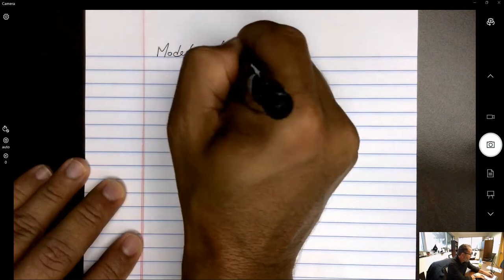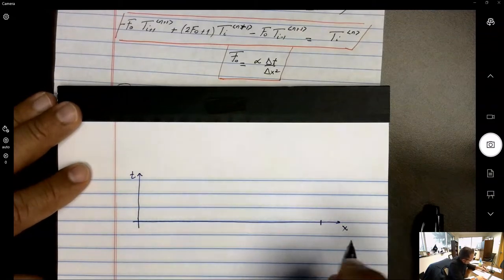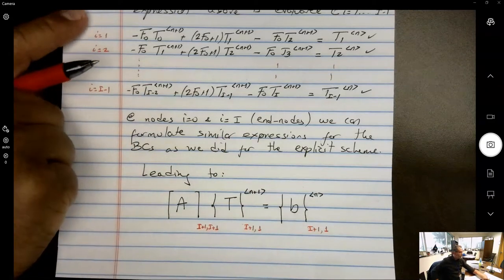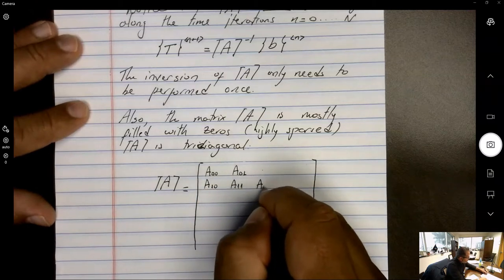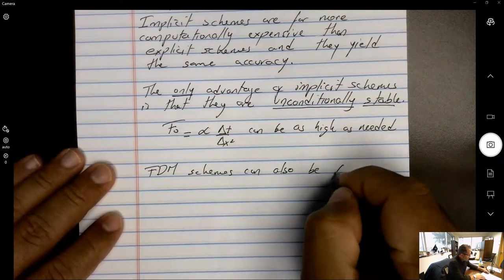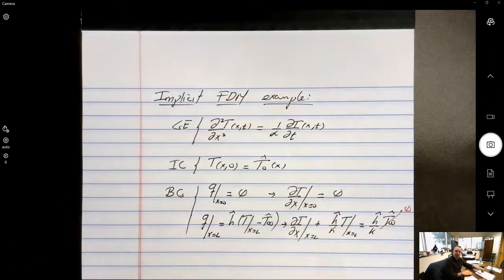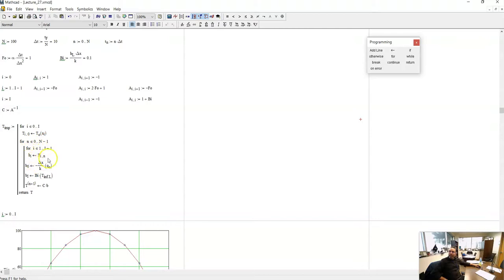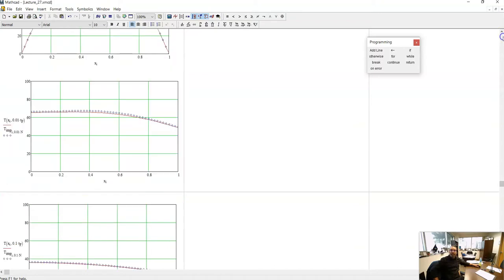MMME Lecture #27 - Implicit FDM